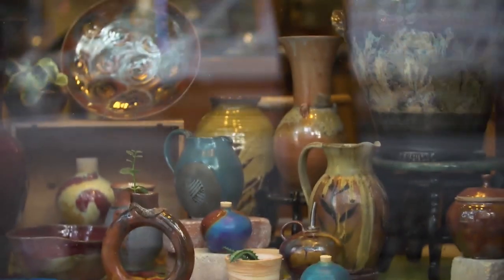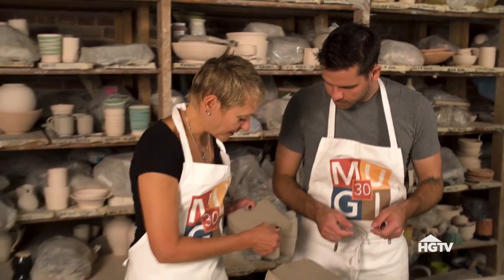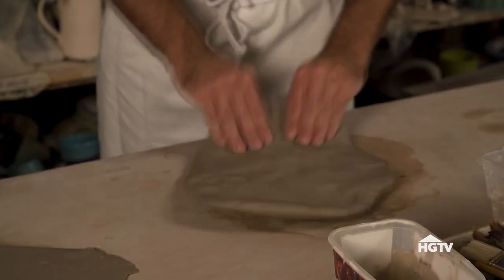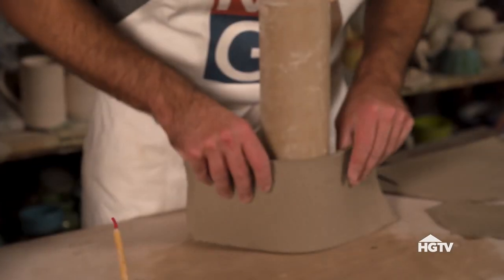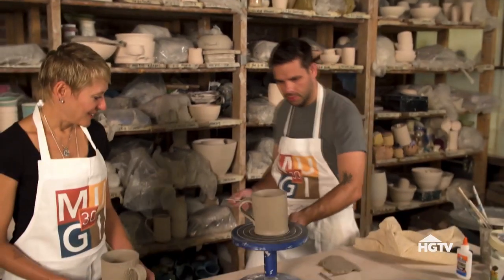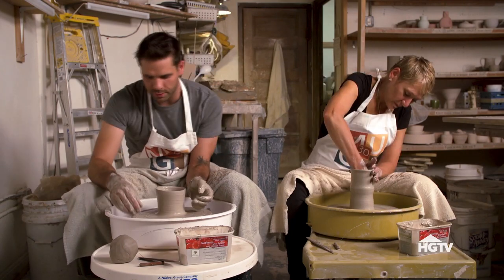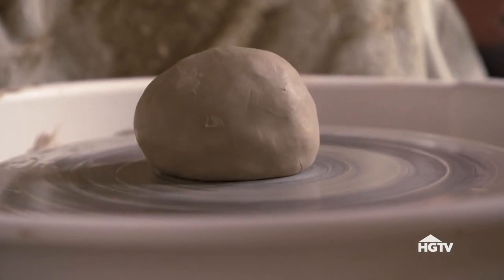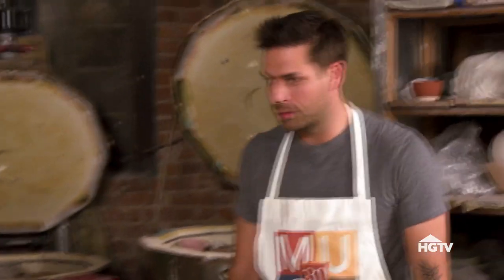Pottery Making at Mugi Studio | See J Work | HGTV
Jason meets up with professional potter Outi at New York City's Mugi Studio to learn the fine art of pottery making. See how it goes as he learns to make a mug, then tries his hand at the potter's wheel.

See J Work follows DIY expert Jason Pickens as he tackles a variety of creative jobs, from pottery making to cake decorating.

Host of HGTV.com’s The Work Around, J. Pickens is a designer, fabricator, and DIY expert who creates work filled with a spirit of adventure, discovery, and history. His career has been enviably diverse and features everything from movie prop building to high end interior design. Follow along with J. Pickens as he learns a variety of creative trades, from ice sculpting to cake decorating to pottery making.